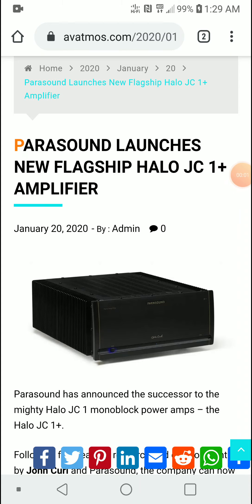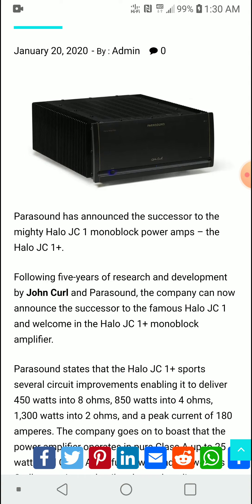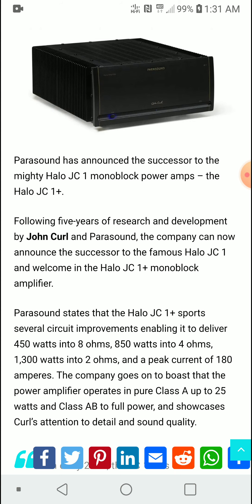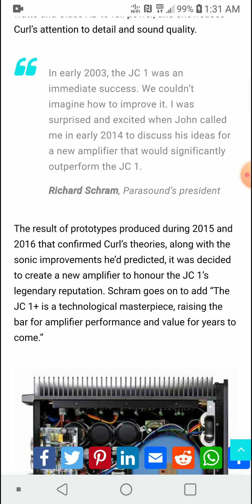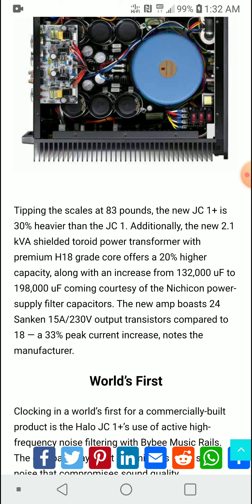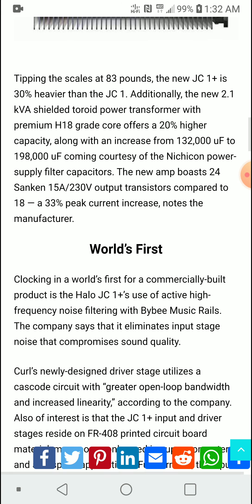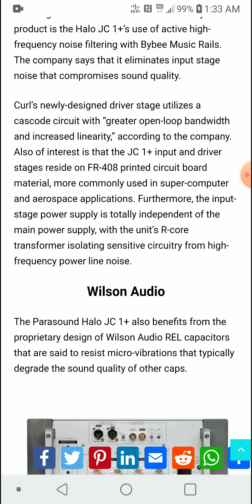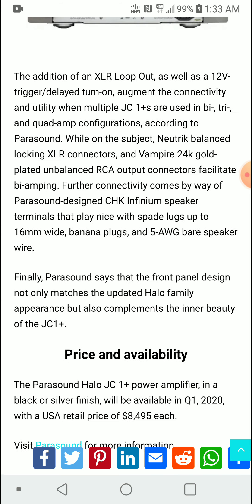PARASOUND LAUNCHES NEW FLAGSHIP HALO JC 1+ AMPLIFIER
Parasound has announced the successor to the mighty Halo JC 1 monoblock power amps – the Halo JC 1+.

Following five-years of research and development by John Curl and Parasound, the company can now announce the successor to the famous Halo JC 1 and welcome in the Halo JC 1+ monoblock amplifier.

Parasound states that the Halo JC 1+ sports several circuit improvements enabling it to deliver 450 watts into 8 ohms, 850 watts into 4 ohms, 1,300 watts into 2 ohms, and a peak current of 180 amperes. The company goes on to boast that the power amplifier operates in pure Class A up to 25 watts and Class AB to full power, and showcases Curl’s attention to detail and sound quality.

In early 2003, the JC 1 was an immediate success. We couldn’t imagine how to improve it. I was surprised and excited when John called me in early 2014 to discuss his ideas for a new amplifier that would significantly outperform the JC 1.

Richard Schram, Parasound’s president
The result of prototypes produced during 2015 and 2016 that confirmed Curl’s theories, along with the sonic improvements he’d predicted, it was decided to create a new amplifier to honour the JC 1’s legendary reputation. Schram goes on to add “The JC 1+ is a technological masterpiece, raising the bar for amplifier performance and value for years to come.”
Edifier W830BT Bluetooth Headphones, Over-Ear Wireless Headphone, Stereo Hi-Fi Headset with Mic and Remote for Phones, PC, Table

Original Unlocked LG V30 Plus H930DS H931 RAM 4GB ROM 64G/128GB 4G LTE Android Dual Sim Octa Core 6.0" 16MP&13MP Phone 3300mAh

LG V50 ThinQ V500N Original Unlocked LTE NFC Android Phone Snapdragon 855 Octa Core 6.4" Triple Cameras 6GB&128GB Fingerprint